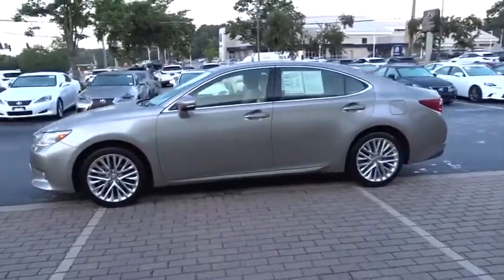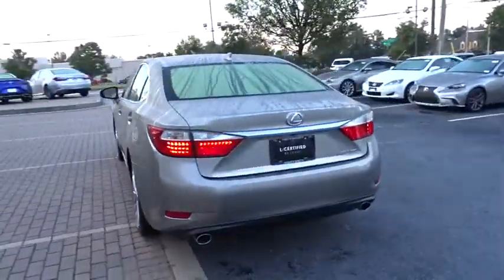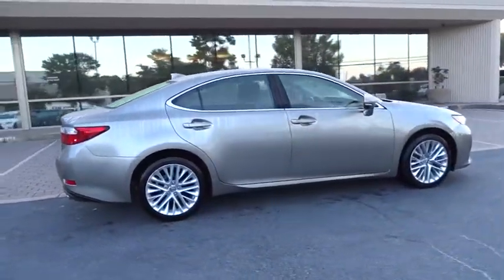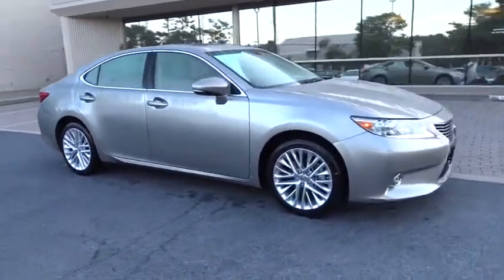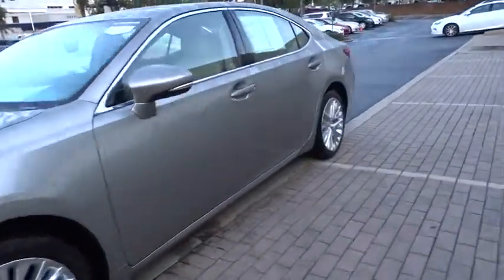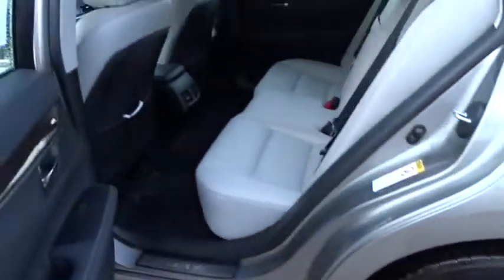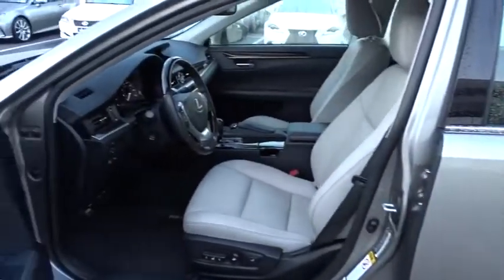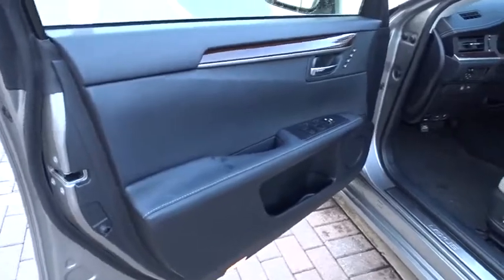2015 Lexus ES 350 Duluth, Johns Creek, Buford, Suwannee, Lawrenceville, GA U42682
Atomic Silver Used 2015 Lexus ES 350 available in Duluth, Georgia at Hennessy Lexus of Gwinnett. Servicing the Johns Creek, Buford, Suwannee, and Lawrenceville, GA area.

Recent Arrival! 2015 Lexus ES 350 Atomic Silver Clean CARFAX. *L/CERTIFIED*, *CARFAX ACCIDENT FREE*, *ONE OWNER*, *All Routine Maintenance Up To Date*, Navigation System, Back up Camera, Wood & Leather-Trimmed Steering Wheel & Shift Knob, Heated and Ventilated Front Seats, Intuitive Parking Assist, Blind Spot Monitor w/Rear Cross Traffic Alert, High Intensity Discharge (HID) Headlamps w/DRL, Please call Hennessy Lexus of Gwinnett at to schedule a test drive., 18 x 7.5JJ 5-Twin Spoke Aluminum Alloy Wheels, Blind Spot Monitor w/Rear Cross Traffic Alert, Climate Control Seats, Genuine Wood Trim, High-Intensity Discharge Headlamps, Intuitive Parking Assist, Leather Seat Trim, Luxury Package, Memory Driver Seat, Memory Exterior Mirrors, Navigation System, Power moonroof, Power Tilt & Telescopic Wood Steering Whl w/Memory, Premium Package, Rain Sensing Wipers w/Deicer, Rear Power Sunshade. L/Certified by Lexus includes up to a 6 Year/Unlimited Mileage Warranty from the original in-service date, with a minimum of 2 Year Coverage from the date of purchase. Every L/Certified vehicle comes with a complimentary scheduled maintenance program for 2 Years or 20000 Miles; whichever comes first. Also included is a 161-point inspection/reconditioning, 24/7 roadside assistance, trip-interruption services, Towing Lockout Service, Emergency Fuel Service, and a complete CARFAX vehicle history report. 31/21 Highway/City MPGAwards:* 2015 KBB.com Best Resale Value Awards At Hennessy Lexus of Gwinnett, we are a family owned dealership with deep roots in the Atlanta community. The Hennessy family takes great pride in providing local drivers like you with an exceptional selection of the latest luxury Lexus sedans, hybrids, and SUVs. Our commitment to superior customer service has earned us the 2016 DealerRater Lexus Dealer of the Year Award.